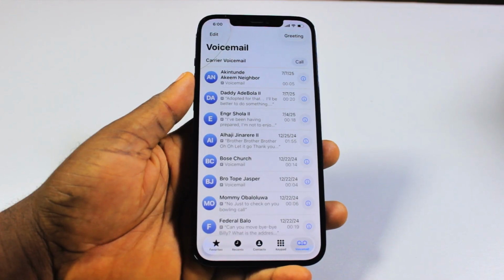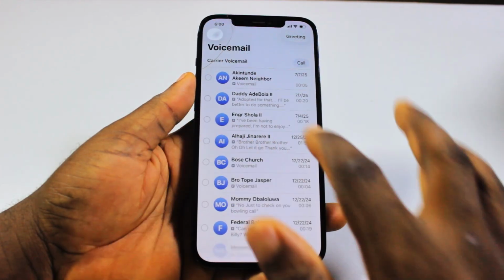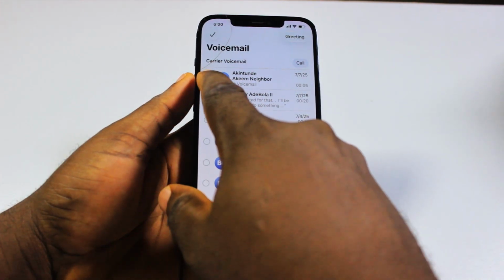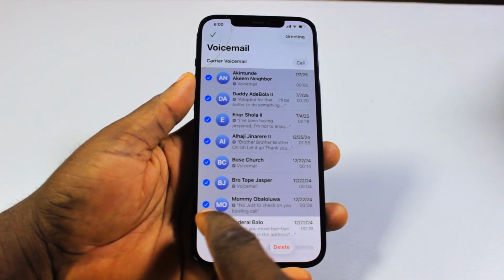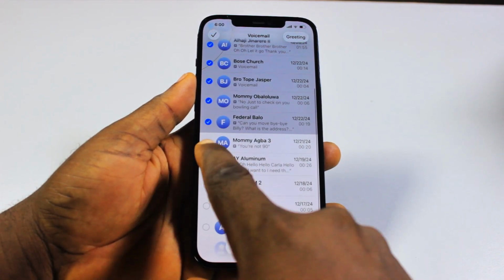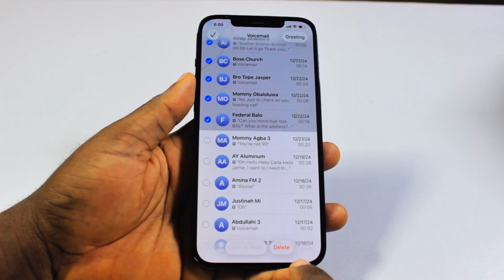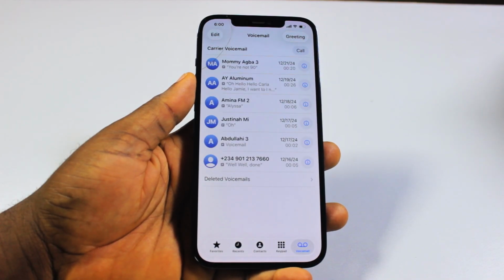How to Delete Voicemail on iPhone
You will learn how to delete voicemail on iPhone and delete recently deleted voicemail at the end of this tutorial.

Cheap iPhone
Cheap Samsung Phone
Cheap Apple Watch
Cheap Digital Camera
Cheap YouTube Microphone
Cheap MicroSD Card